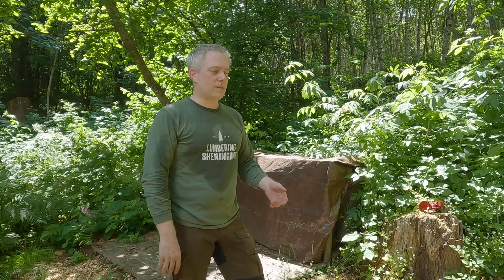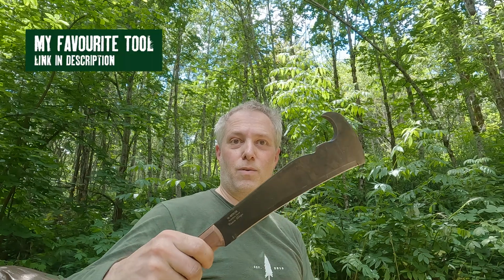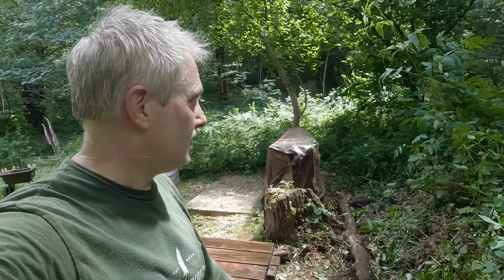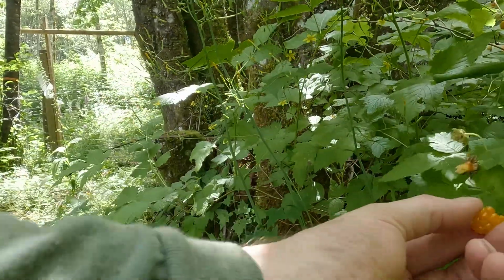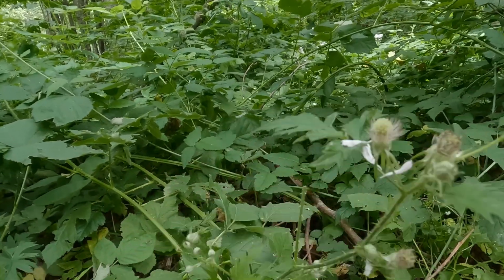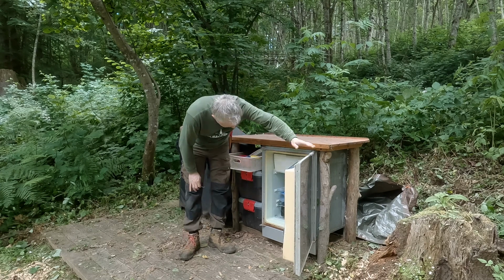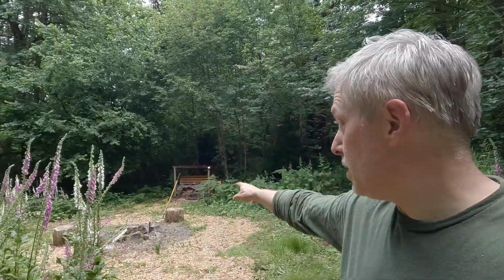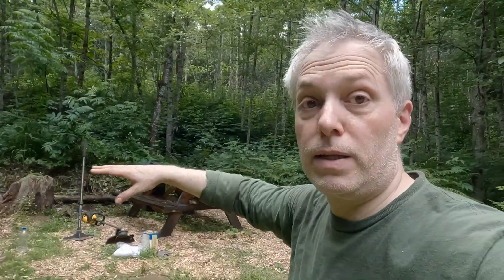Forest Maintenance: Campsite Kitchen Cleanup & Forage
I'm doing a little series of shorter episodes on various aspects of maintaining parts of a wild forest for recreational use. This episode focusses on cleaning away overgrown areas of the campsite, and a look at foraging for Salmonberry in the woods.

CORRECTION: During the foraging portion of the video I accidentally identified a CUTLEAF evergreen blackberry (Rubus Laciniatus) as a native Oregon SAWTOOTH Blackberry (Rubus Argutus), but the cutleaf variety pictured is imported and apparently considered invasive.

Weed whacking the kitchen area after spring leaves it overgrown.

I'm using the following tools and supplies:
• DEWALT Cordless Weed Trimmer
• Brush Axe
• Pruning Sears/Clippers
• Rotary Polisher
• Scrubbing Pads

LINKS: All the links I post here are me trying to be helpful and to preemptively answer FAQs. Sometimes they will be affiliate links that help offset the costs of making this content, which means that if you end up buying something from one of the links after seeing me talk about it here, it's possible I'll receive a small commission at no additional cost to you.

Thank you in advance for using these direct links and supporting the channel.